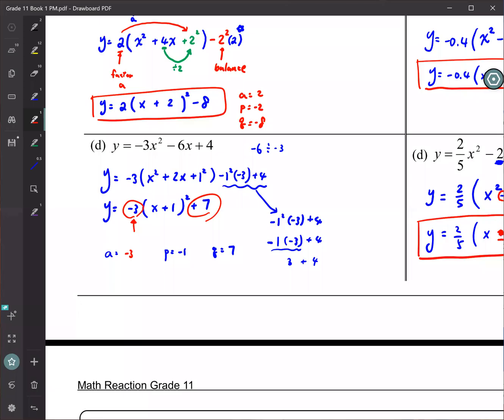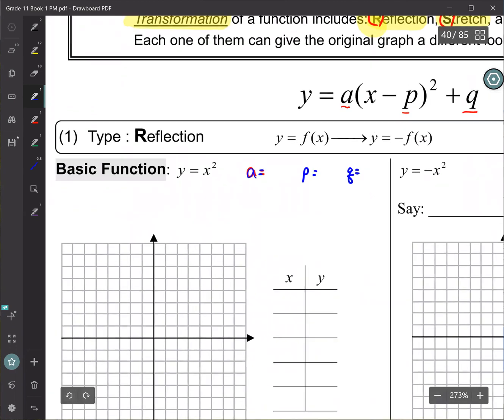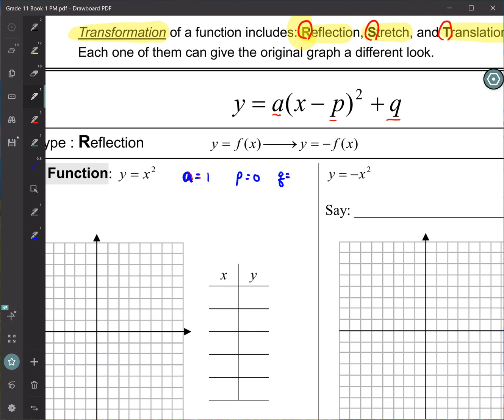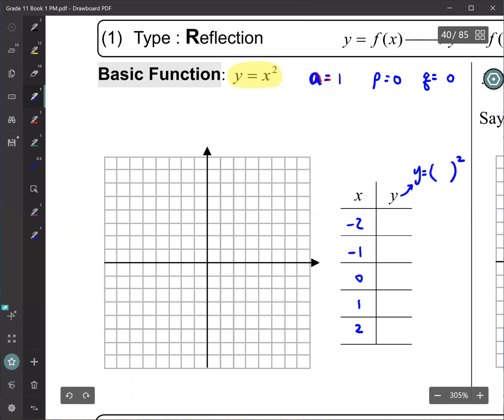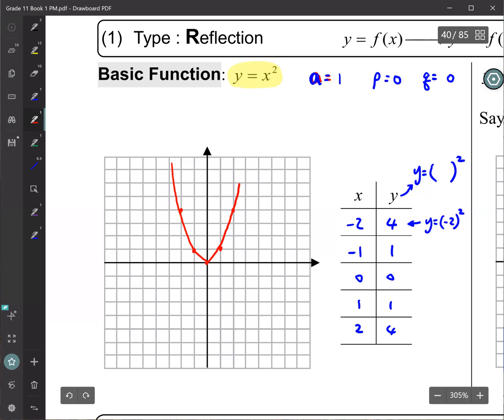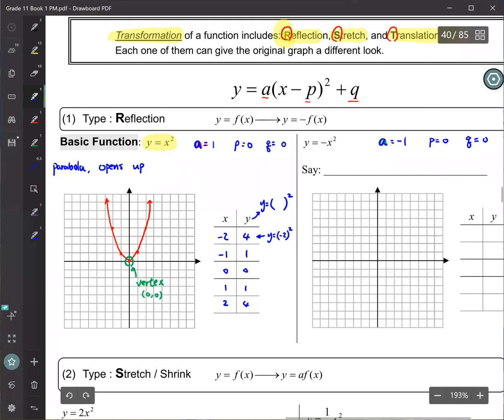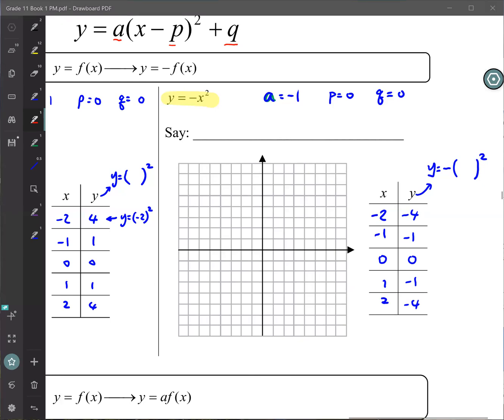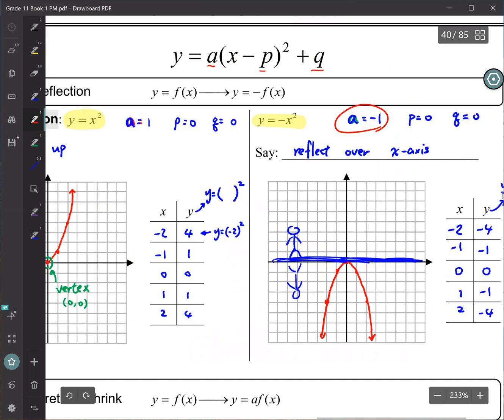3. Quadratic Function, Standard Form, Opening, Expansion and Compression, Translation, apq